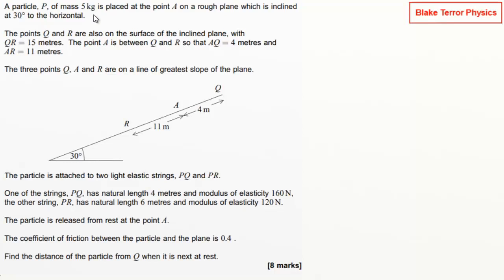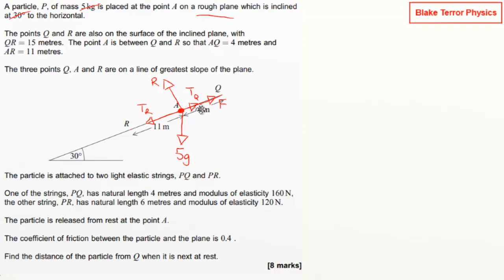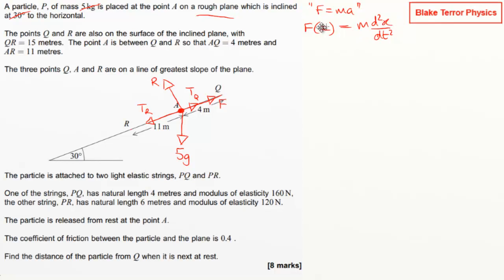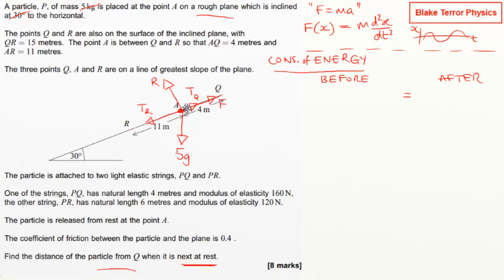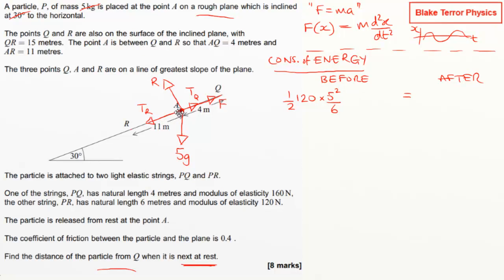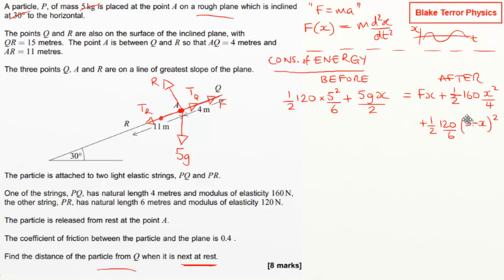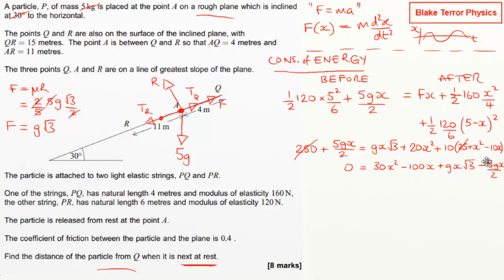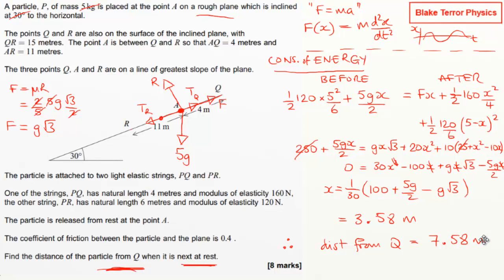Materials - Hooke's Law Question